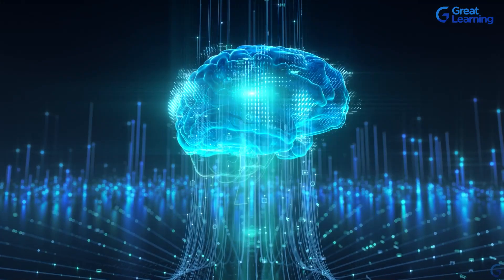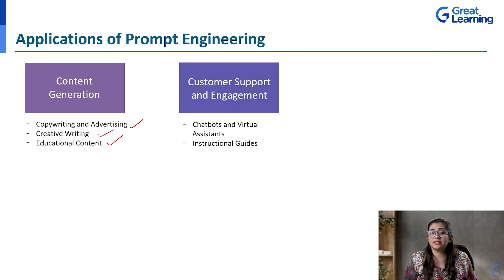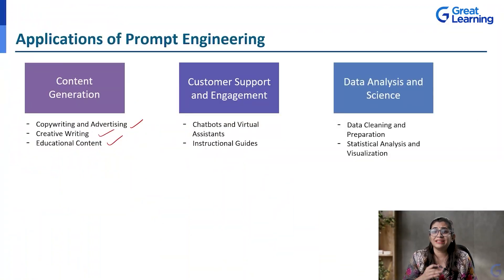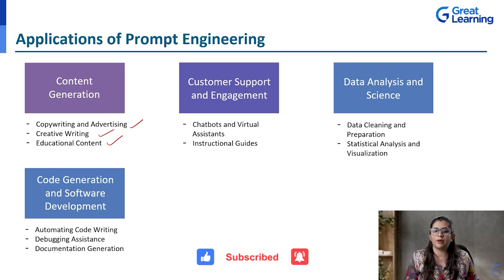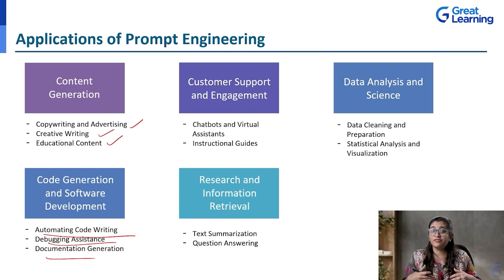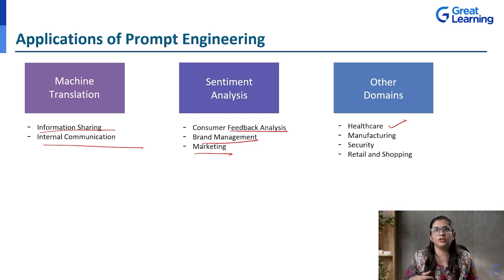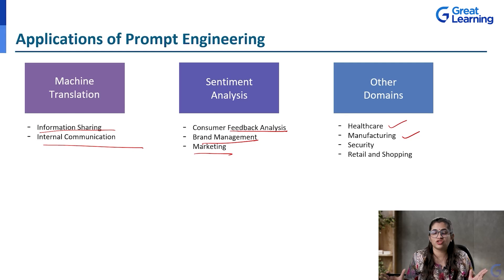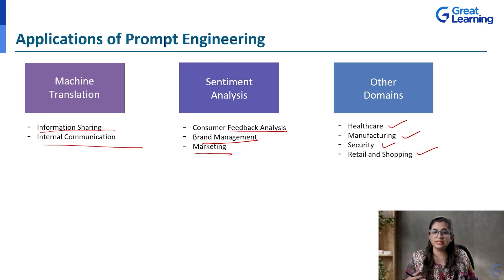DON'T MISS the Top 8 Prompt Engineering Applications YOU Should Know | ChatGPT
Learn how prompt engineering boosts AI applications, making systems smarter and more efficient. This video shows how well-crafted prompts enhance AI performance in content generation, customer engagement, automating code generation, and statistical analysis. It also covers applications in machine translation and sentiment analysis. Explore practical techniques and real-world examples to enhance your AI projects.

Learn the basics, advanced strategies, and practical applications to shape the future of AI-driven communication. Enroll for free and get a certificate of completion.

🏁 Topics Covered:
00:00:00 - Hook
00:00:38 - Content Generation
00:00:57 - Customer Support and Engagement
00:01:33 - Data Analysis and Science
00:02:11 - Code Generation and Software Development
00:02:49 - Research and Information Retrieval
00:03:13 - Machine Transaltion
00:03:21 - Sentiment Analysis
00:03:39 - Other Domains

⚡ About Great Learning:
With more than 10 Million+ learners in 170+ countries, Great Learning is a leading global edtech company for professional and higher education offering industry-relevant programs in the blended, classroom, and purely online modes across technology, data, and business domains. These programs are developed in collaboration with top institutions like Stanford Executive Education, MIT Professional Education, Wharton, University of Arizona, Northwestern University, The University of Texas at Austin, NUS, IIT Madras, Microsoft & more.